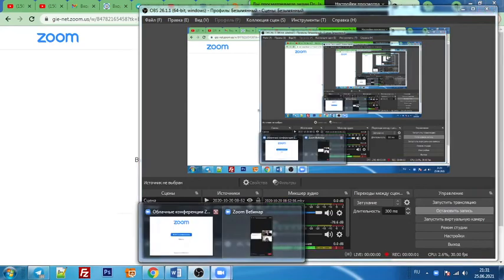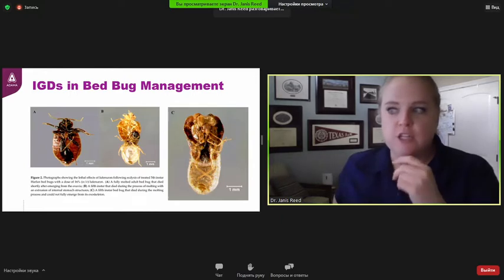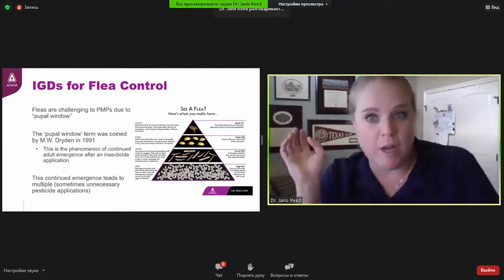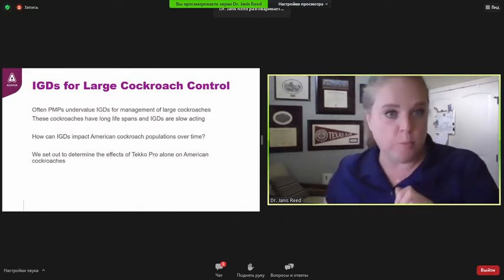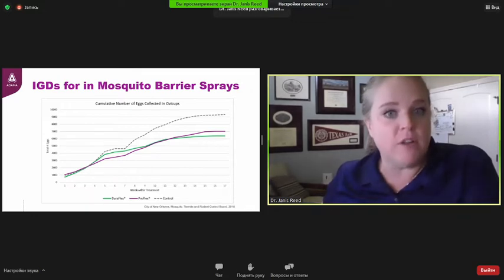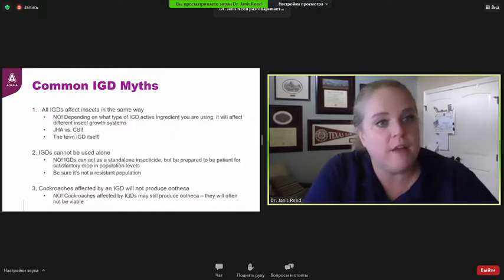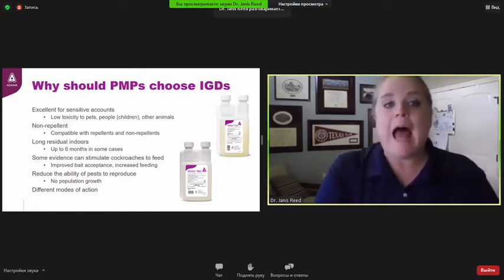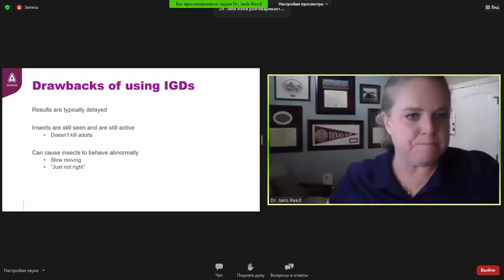как работает IGR